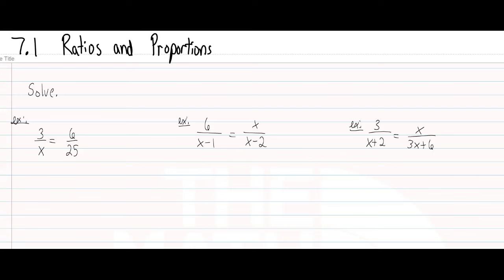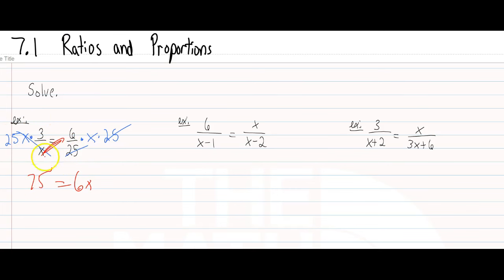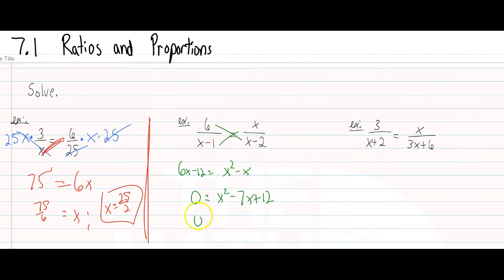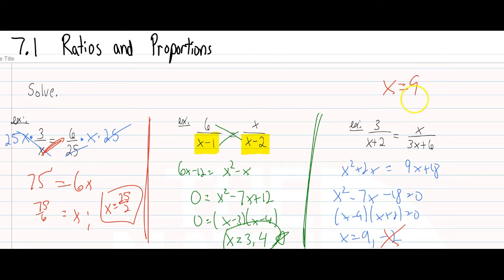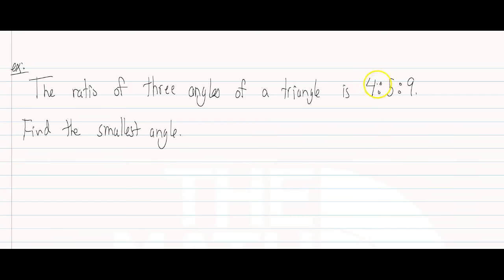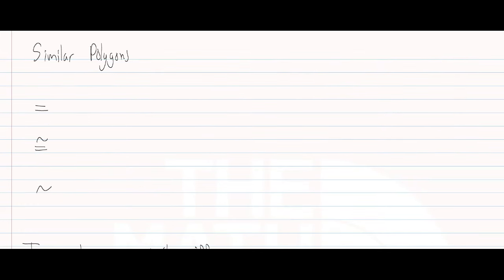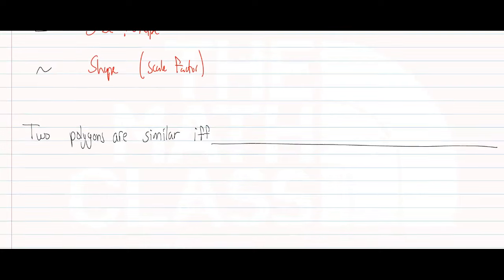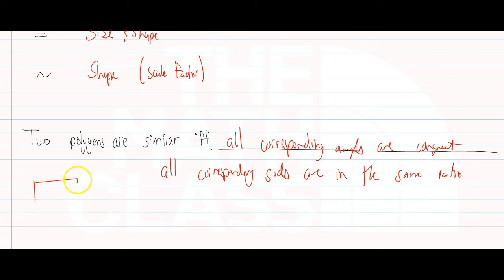Honors Geometry 7.1 Ratios and Proportions